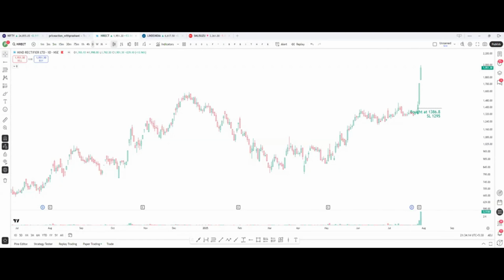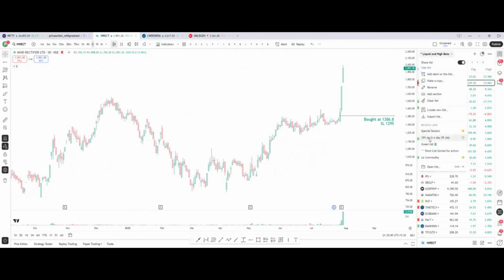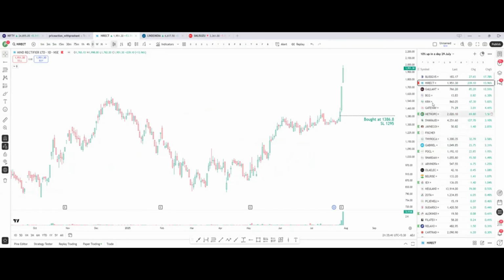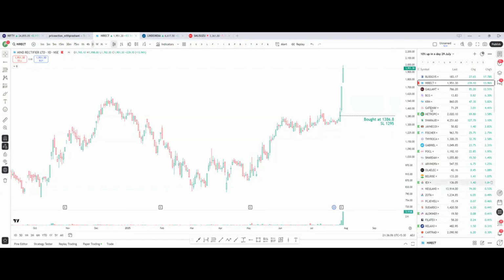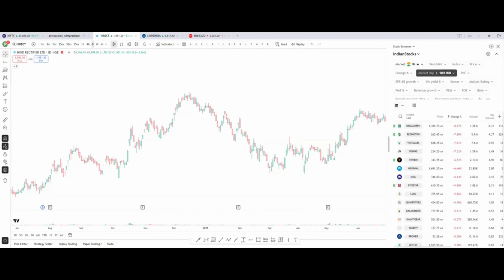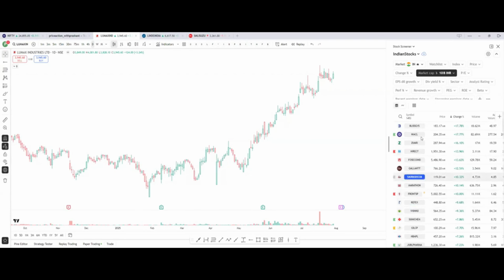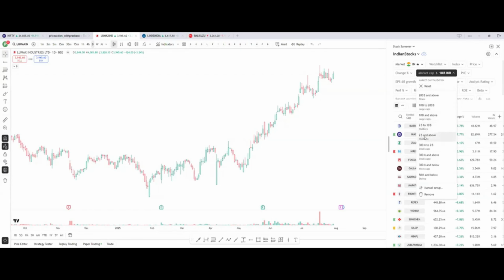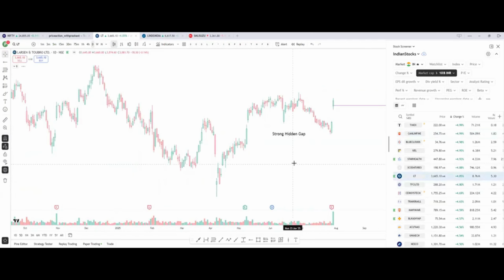Trading View Stock Screener for Top Gainers of the day for Easy Analysis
Learn how to use the Trading View Stock Screener to find the top gainers of the day for easy stock analysis. Start making informed investment decisions now!